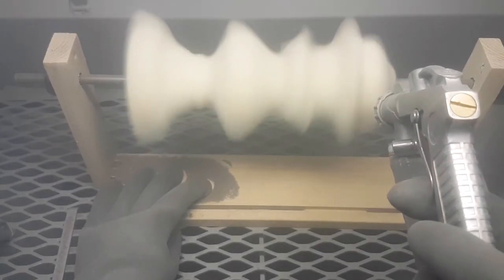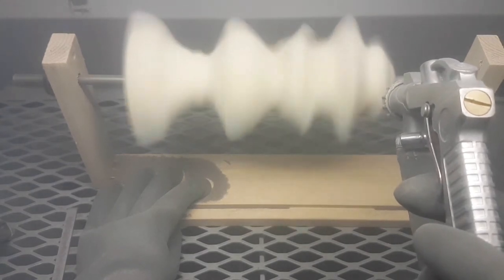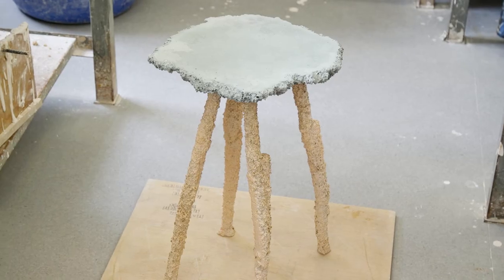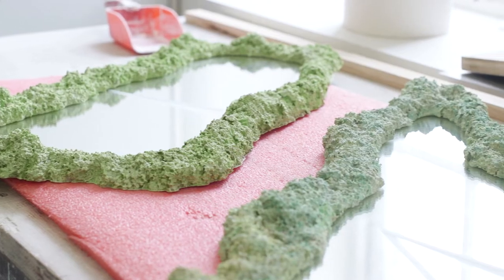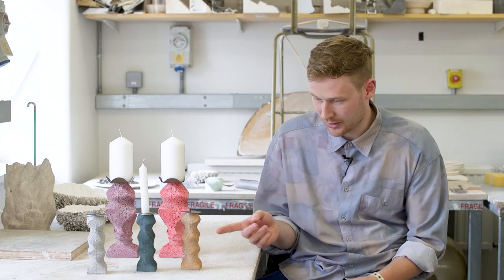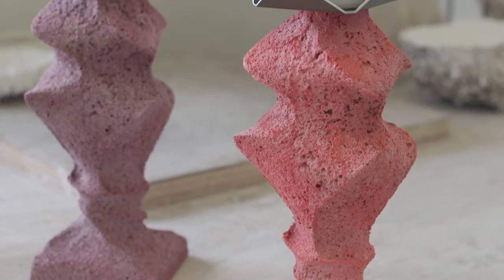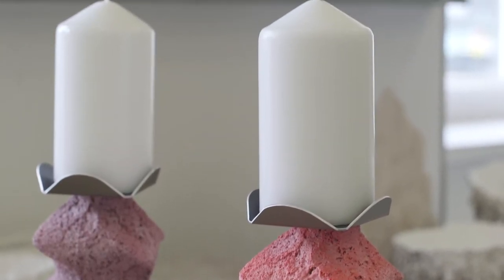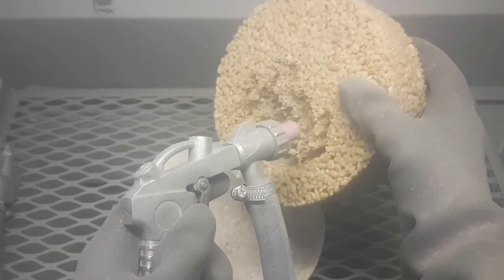Gavin Keightley - 3D Design | Graduate Show '18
Gavin Keightley, BA (Hons) 3D Design student talks about his work and experience at the University of Plymouth.